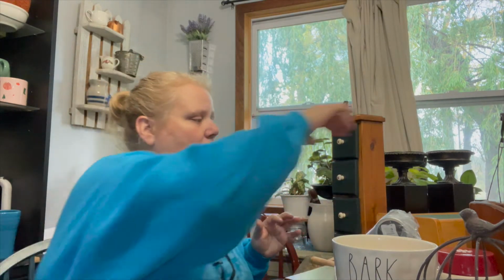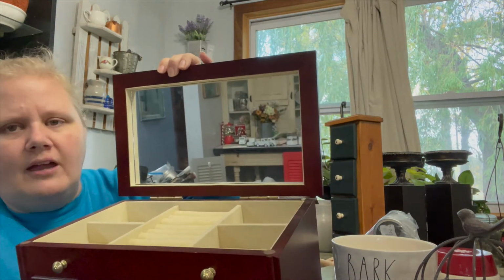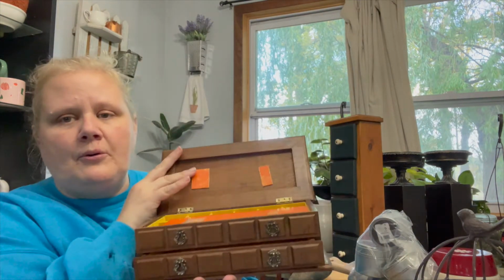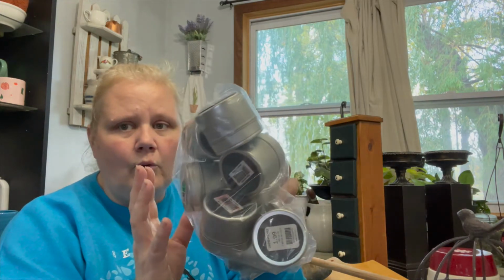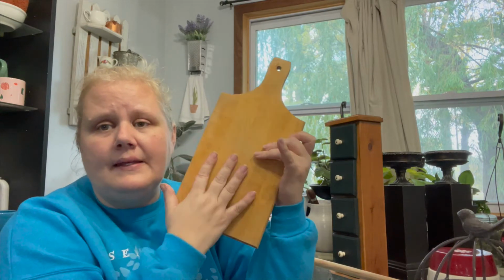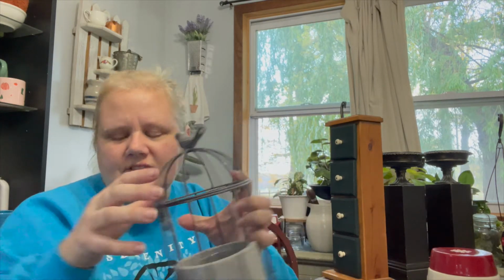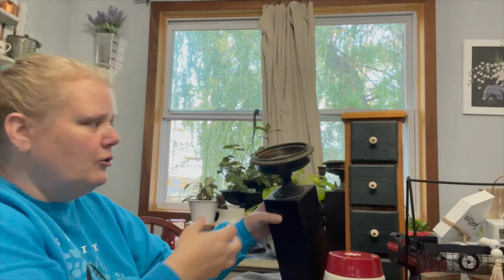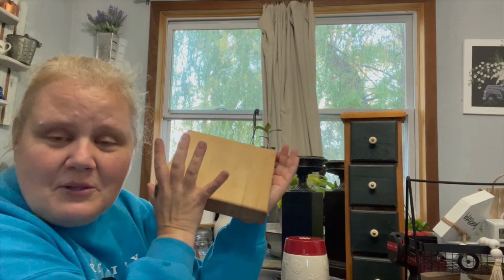Thrift haul mid-October ~ goodwill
With a little help this month, I got some great items to flip! Which is your favorite?

I try to post videos on Tuesday’s and Friday’s.